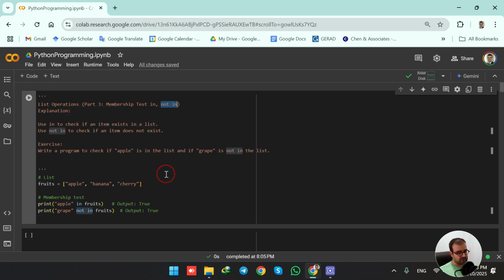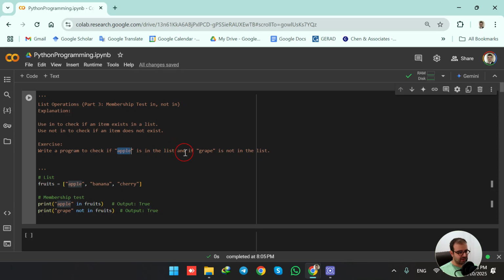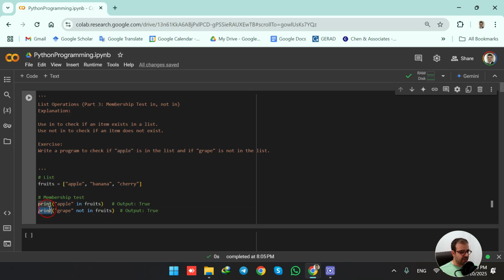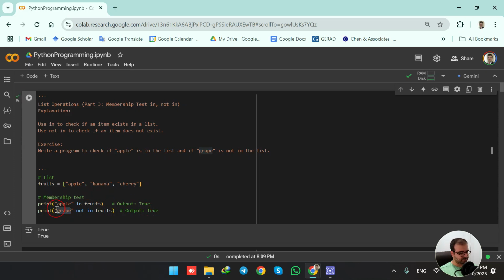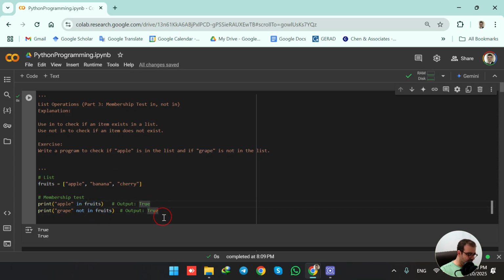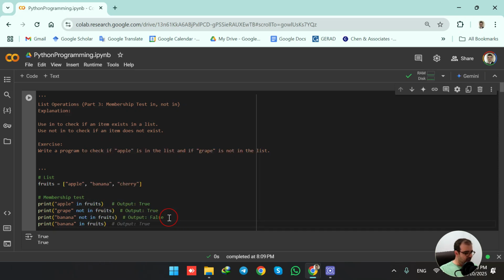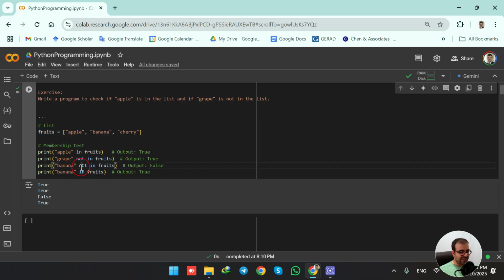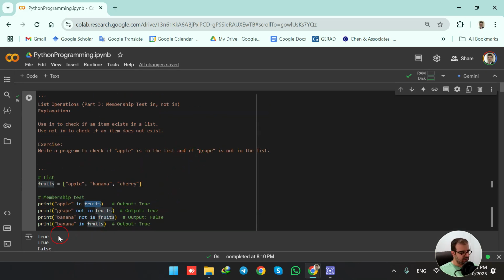Membership Tests Made Easy – Never Lose Data Again!